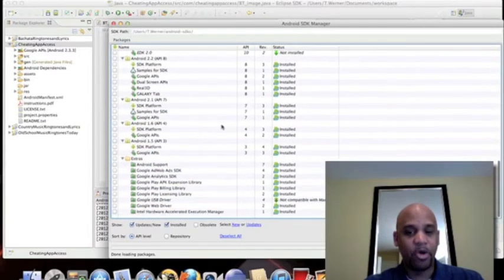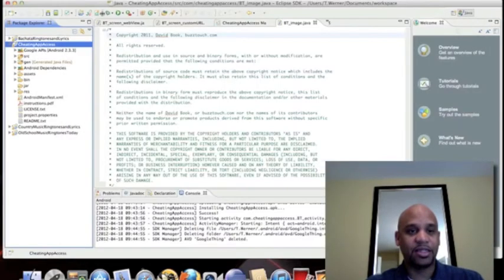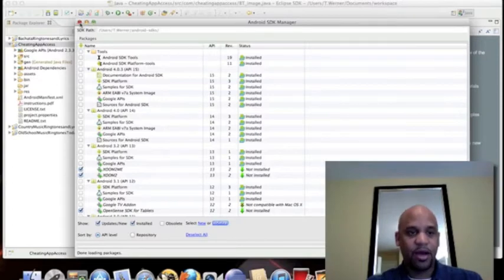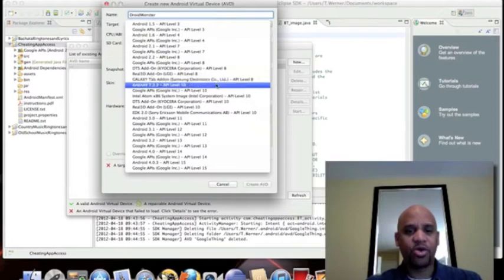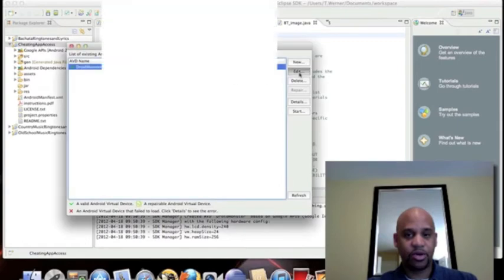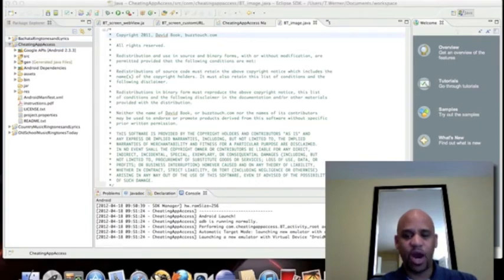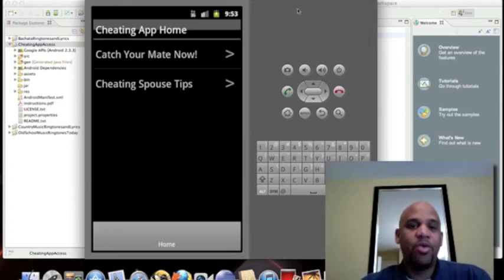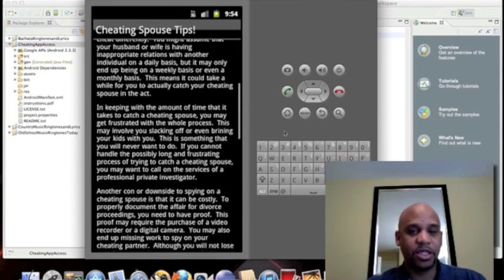AppsPayMe Eclipse And Emulator Installation Tutorial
Learn how to completely install eclipse on your computer and how to install an emulator to look at your android device app.